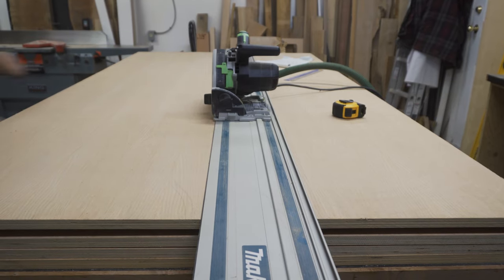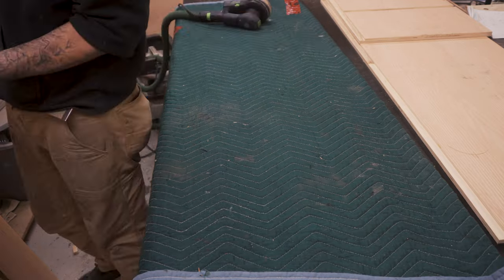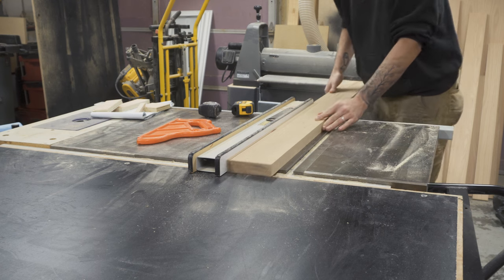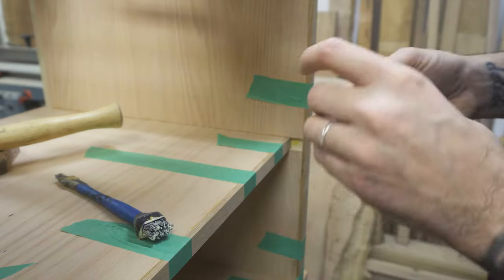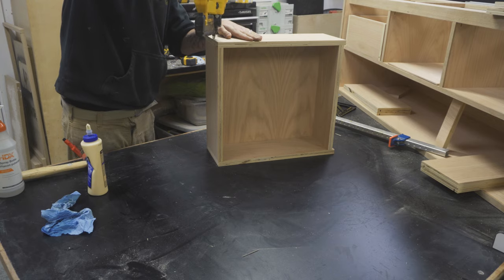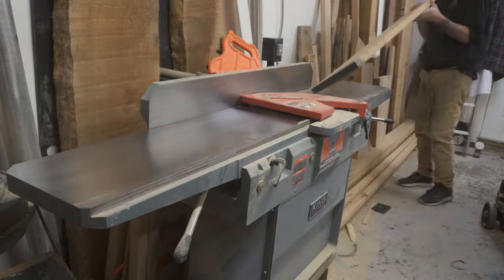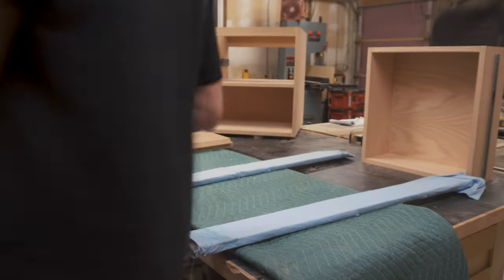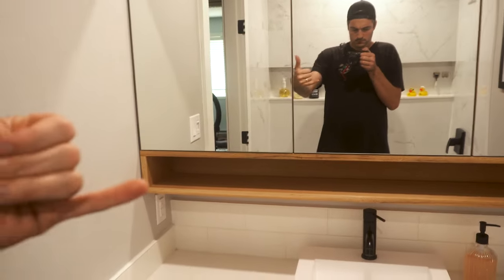Modern White Oak Vanity Cabinet For Less Than $300 | Part 1| DIY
What is up Yallll,
Have you seen my other Home Improvement DIY videos?

Go check them out if not

In today's video, I'm going to show you how I Built the lower part of my vanity cabinets for less than $300. I built both cabinets from White Oak Veneer plywood which I picked up from my local hardwood supplier for less than $45 a sheet. I used solid white oak for the edge banding on the cabinet and the drawer front itself.

Materials that I used:

Drawer Slides
Edge Tape
White Pad

Tech Stuff :

Camera Mic 1

SubscribeSubscribeSubscribeSubscribeSubscribeSubscribeSubscribeSubscribeSubscribeSubscribeSubscribeSubscribeSubscribeSubscribeSubscribeSubscribeSubscribeSubscribeSubscribeSubscribeSubscribeSubscribe Please.

Stay Rad.